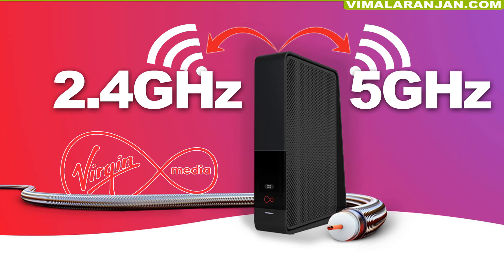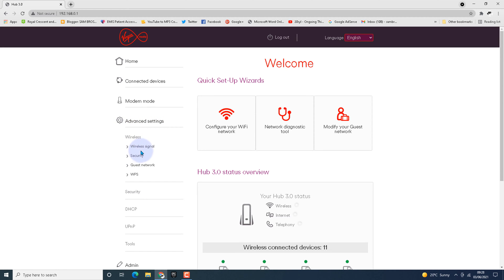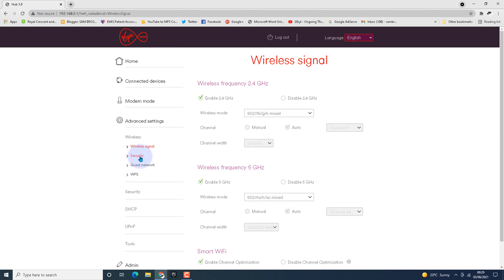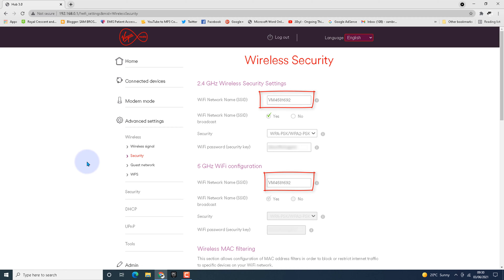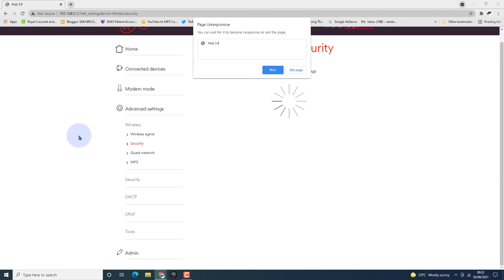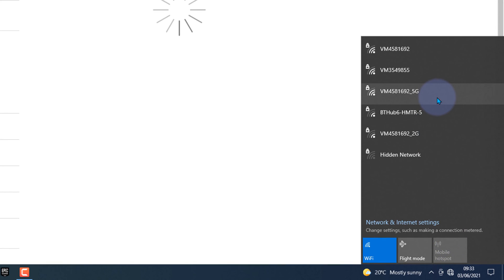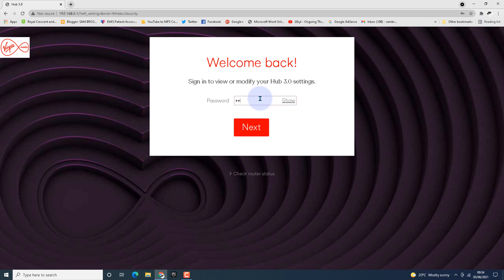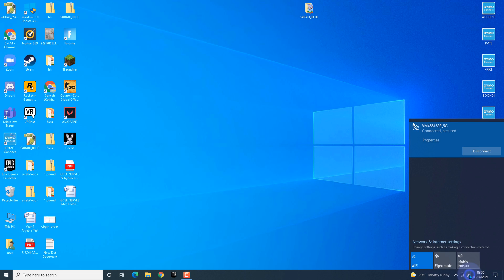Virgin Media Broadband Wifi split into Dual Band 2.4GHz and 5GHz | IP camera Wifi 2.4GHz enable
Dual Band Hardware recombination
In this simple tutorial i'm showing how to split your wireless band into 2.4GHz and 5GHz dual bands.
By default Virgin Wifi is set to Combined band which is fast and efficient. But some devices such as IP camera's only support 2.4GHz so we have to split the wifi signal in order to connect those devices.

2.4GHz signal is long range so its good to have one since we also having the Fastest 5GHz band as well.